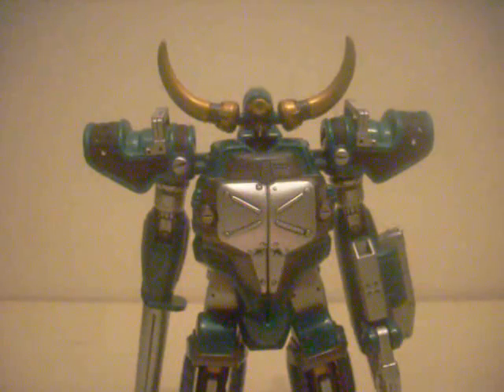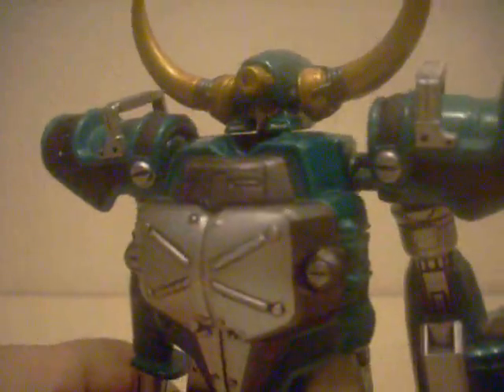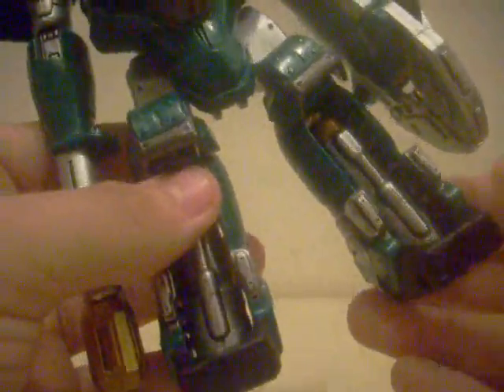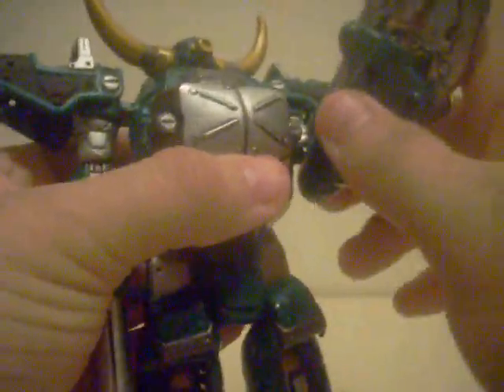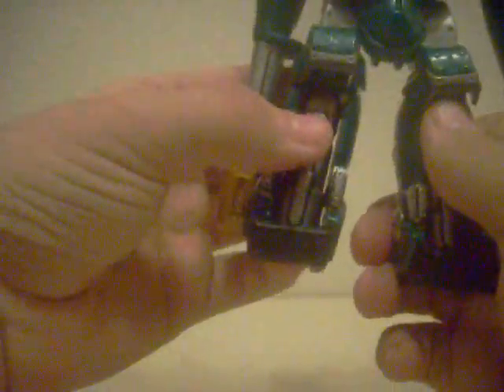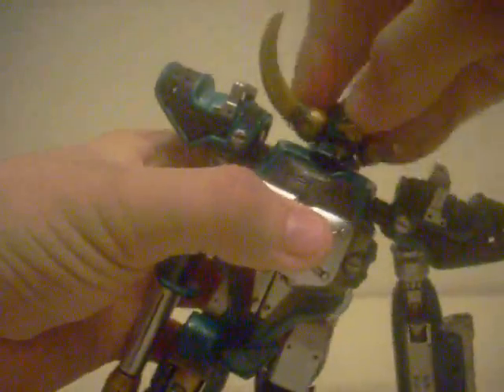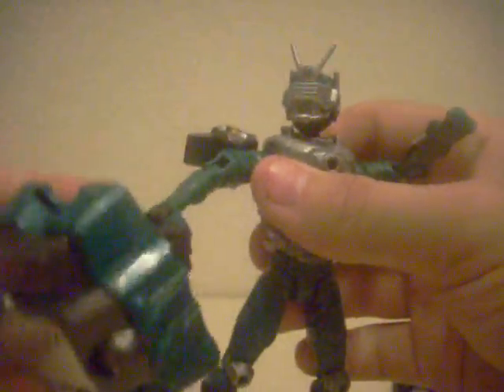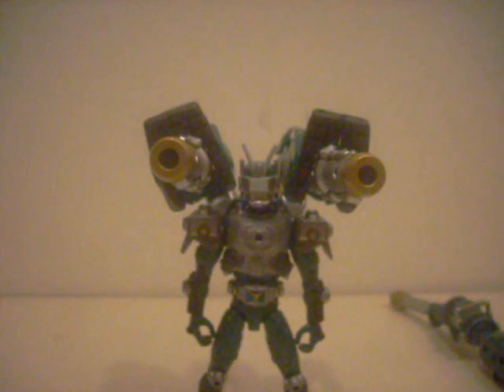Ryuki Week, Day 3 - Part 2: R&M Monster Series - Magnugiga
Continuing on from the last video, we now have Magnugiga, the Advent Beast of Kamen Rider Zolda. Magnugiga is a DEATH MACHINE on legs. He's got cannons in his legs, a gatling gun and claw arm, a HUGE cannon, his head pops off to become another claw for Zolda to use and the fact that the head can also shoot lasers? That is BAD-ASS. Plus, you have Zolda's Final Vent which is even more Bad-Ass.

If you wanna hear about updates and such, check out my FaceBook

If you'd like a custom-painted figure from me, follow the links below for details:

Also, here's My sales thread so I can try to get some extra cash

I look forward to the commissions.

By default, they are licensed under Creative Commons: By Attribution 3.0. To use this license, simply attribute the music in your piece (website, film, phone system, etc.) as is reasonable to the medium. [more info on attribution].